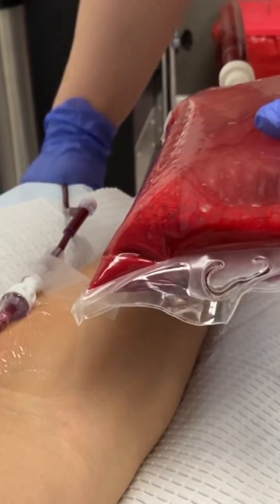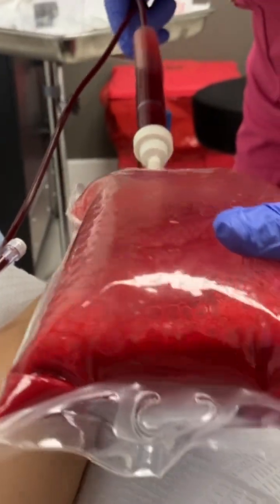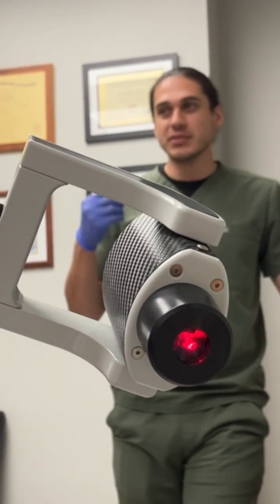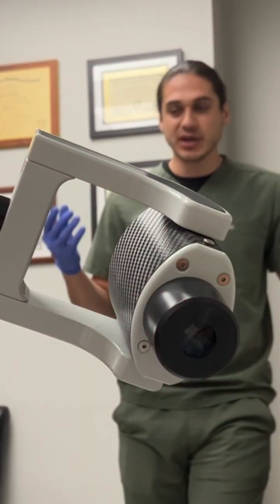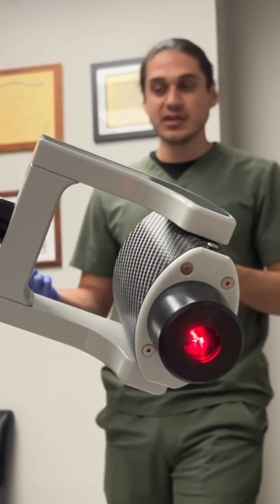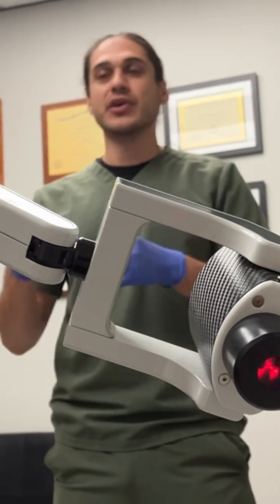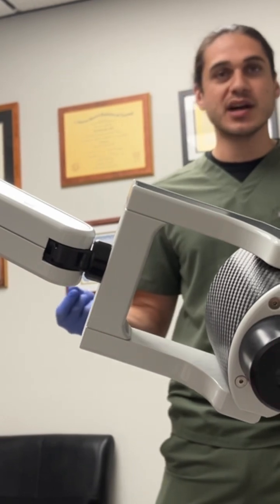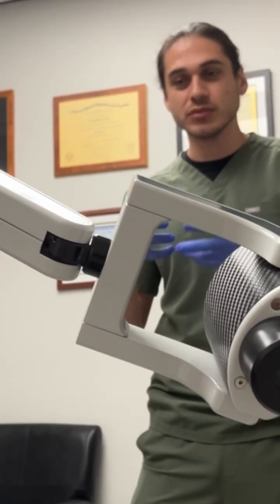Stem cells, best hydrogen, ozone/ oxygen, light therapy, me getting treatment.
Me getting the best protocol ever, using the combination of ozone, best stem cells, oxygen, light therapy, and best hydrogen water and gas in the world from the official